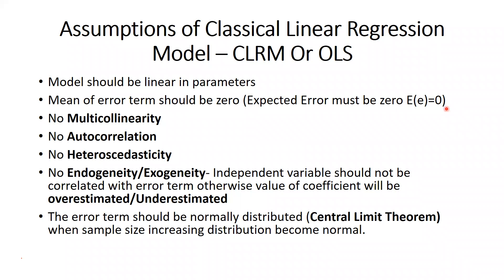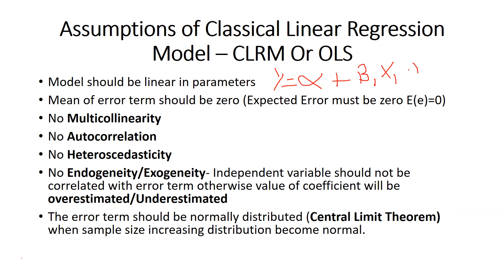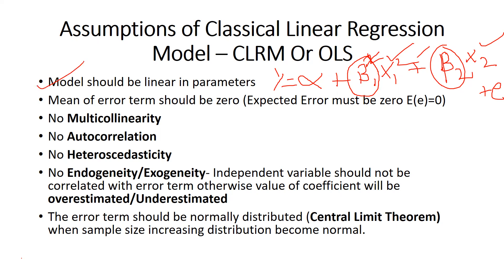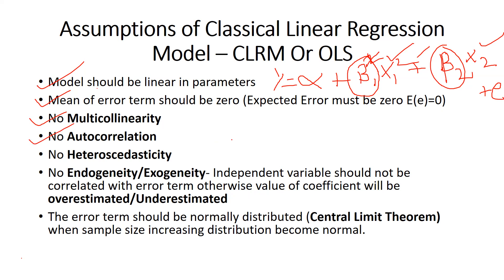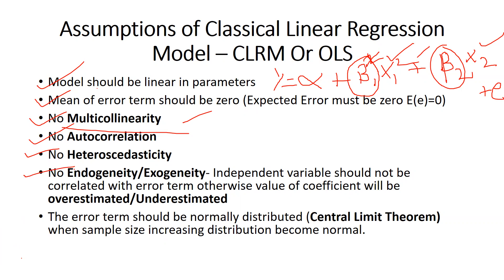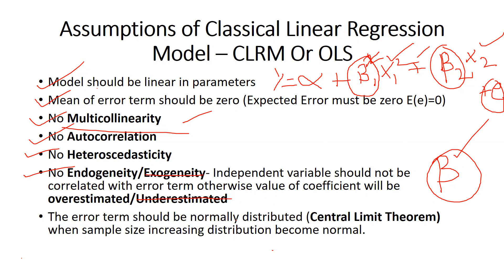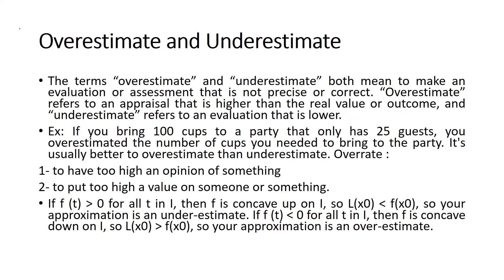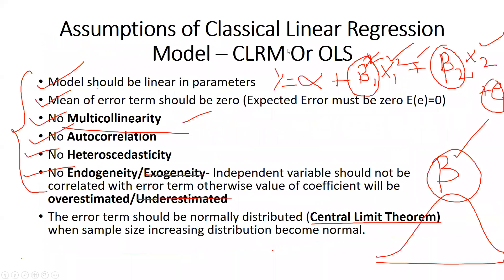Seven Assumptions of Ordinary Linear Regression Model (Econometrics)(regression)(assumptions)